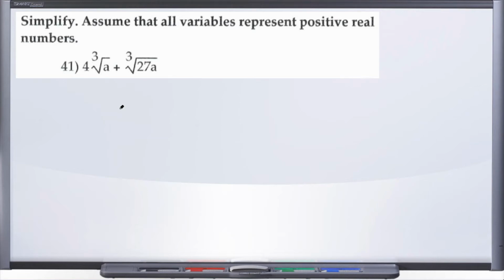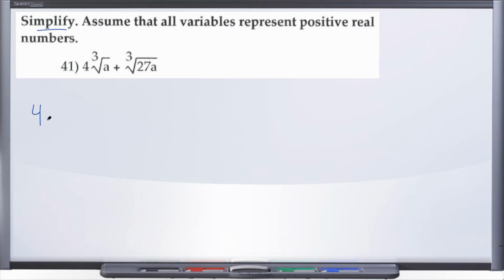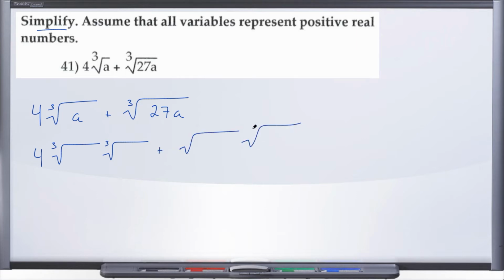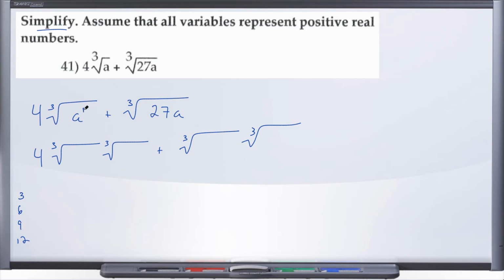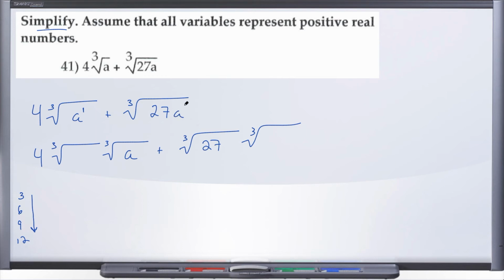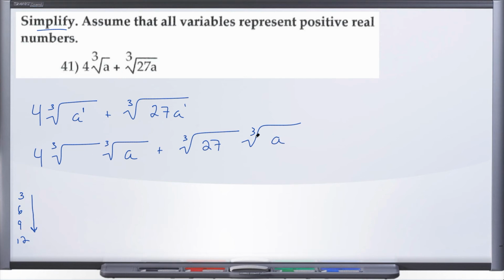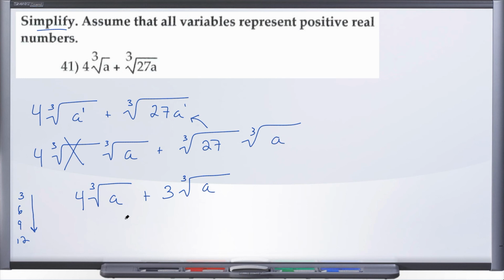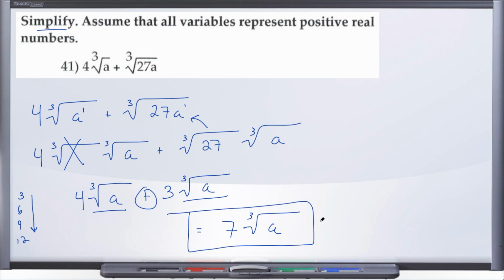Question 41, MAT1033C Practice Test #5